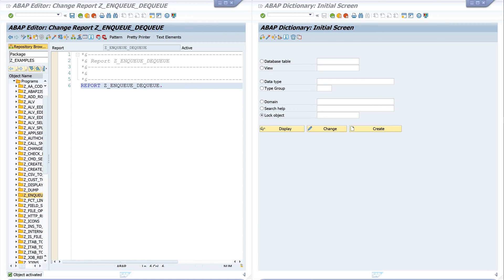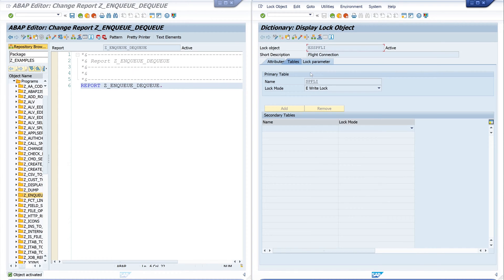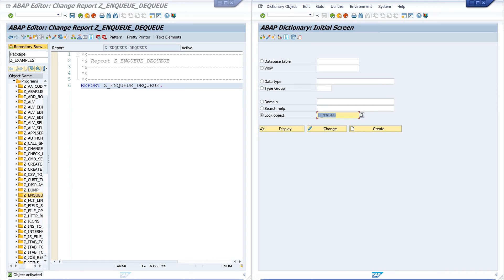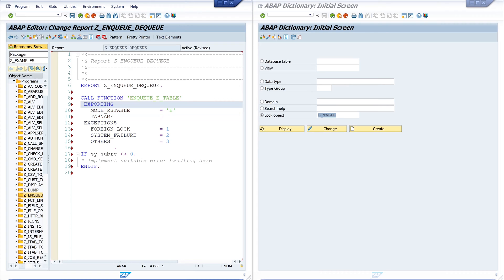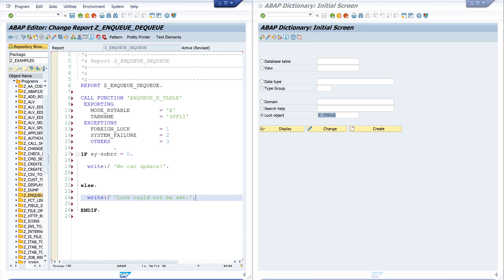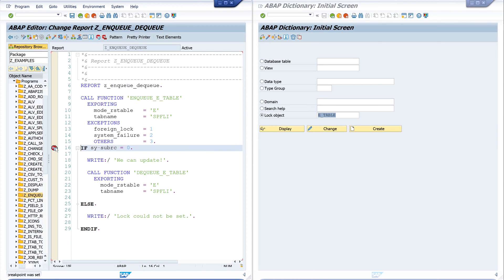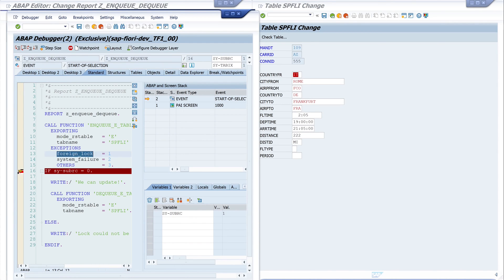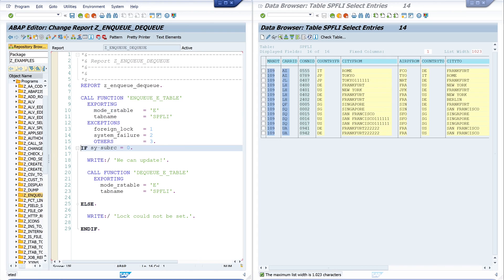Lock Objects - ENQUEUE - DEQUEUE in SAP ABAP [english]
In today's video I will show you how to use lock objects in SAP.
Lock objects are used to provide logical locking functionality in applications. For example, if you do not want several people to edit data in a table at the same time or if large updates of data are made, you can lock this table in advance.
You can search for lock objects in the ABAP Data Dictionary or create new ones. If you create a lock object, two function modules ENQUEUE and DEQUEUE are generated, which you can call in ABAP to lock objects.

▬▬  My Hardware  ▬▬▬▬▬▬▬▬▬▬▬▬▬

▬▬  Further Links  ▬▬▬▬▬▬▬▬▬▬▬▬▬▬▬